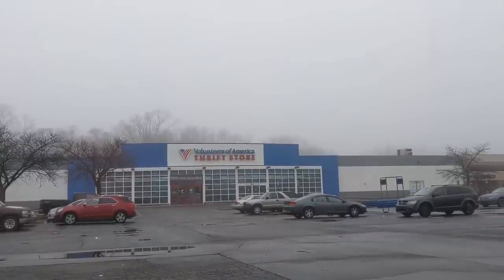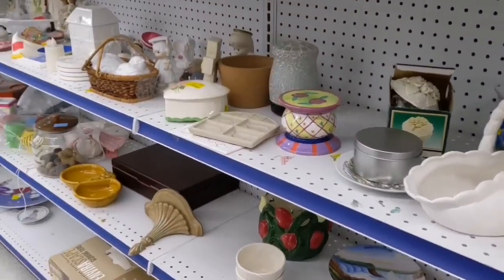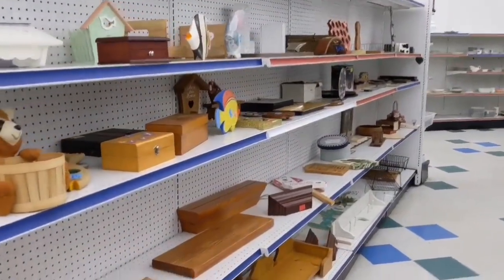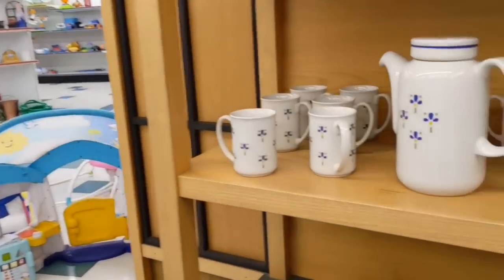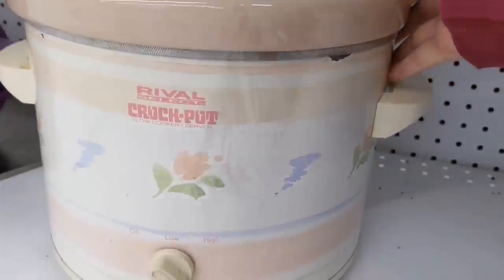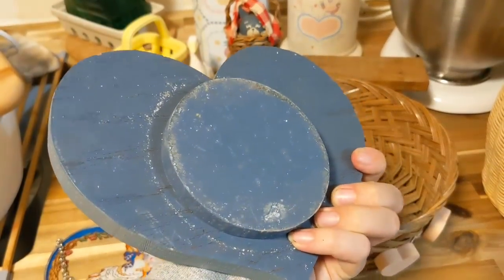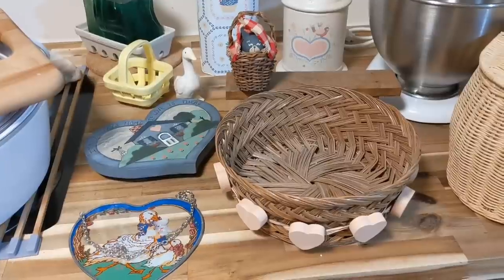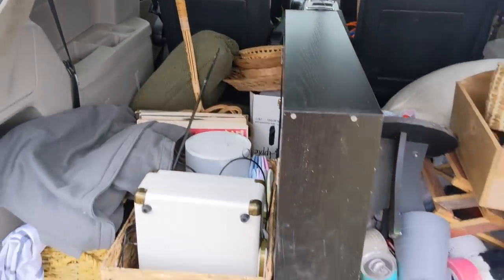Thrift With Me!! What Treasures Can We Find Today? 🏆🦚🍓